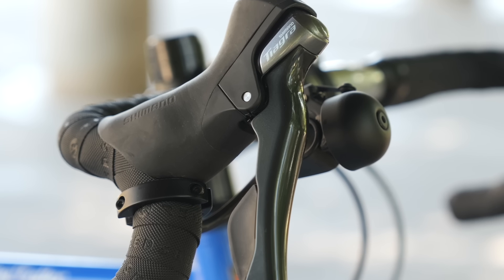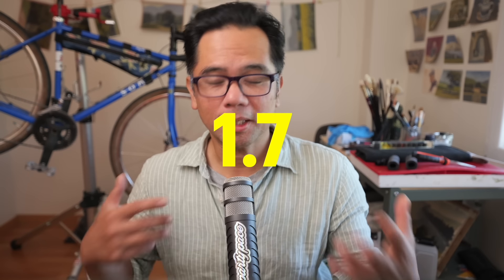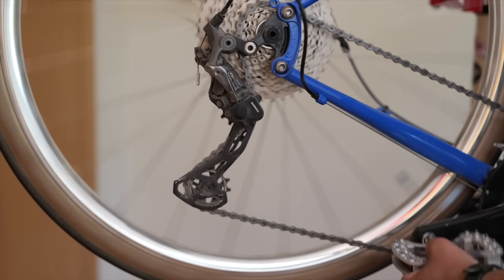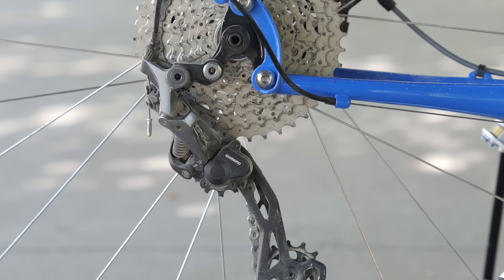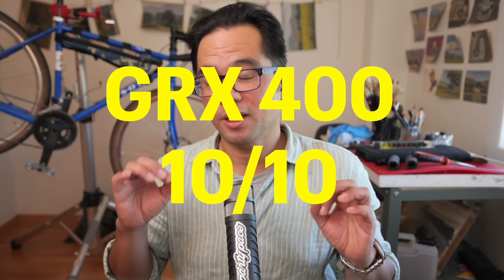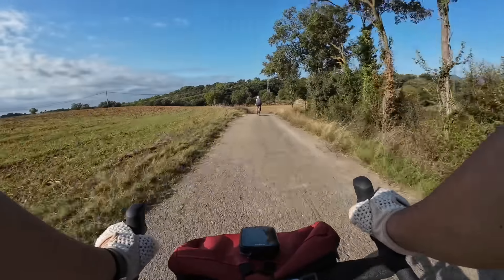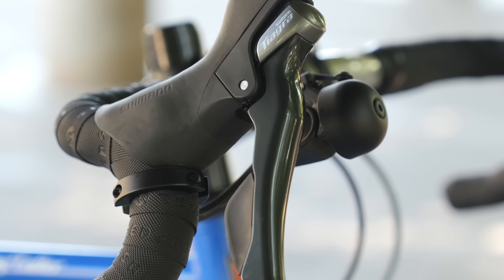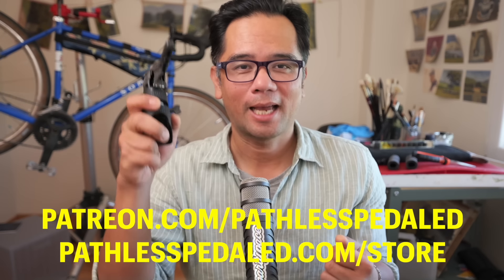How to Get Lower Gears with Shimano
Unlocking some low gear secrets with Shimano 10/11speed.